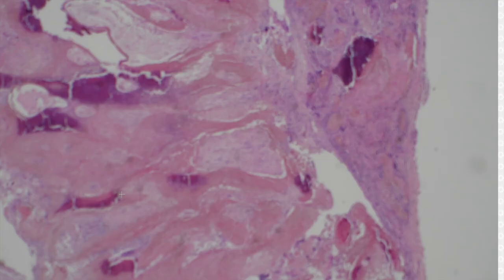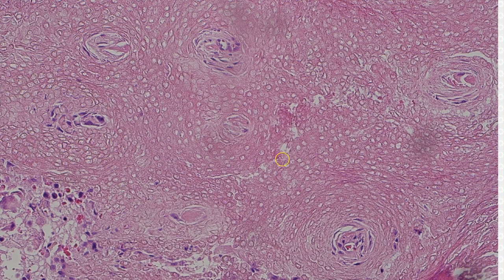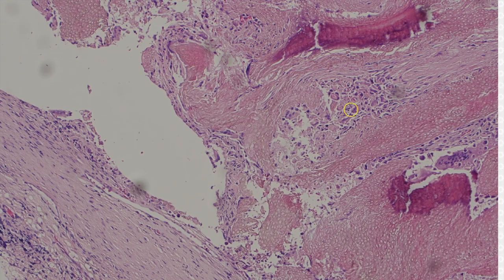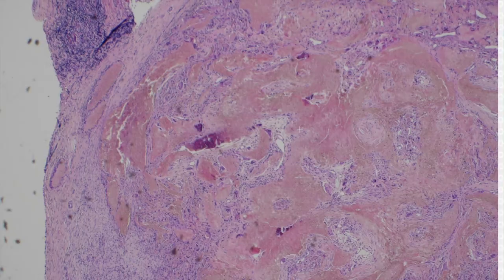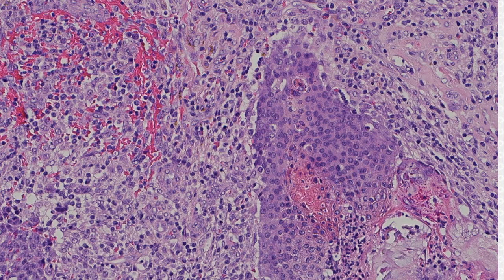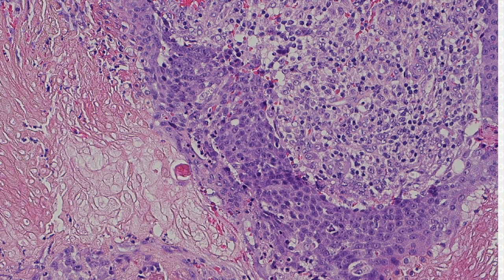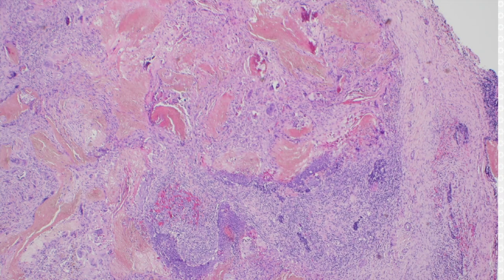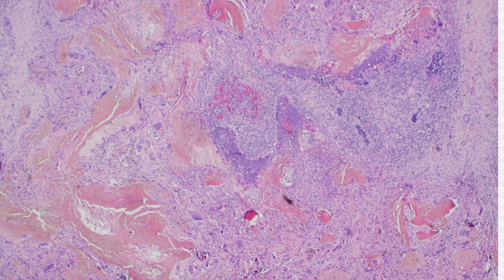Pilomatrixoma / Pilomatricoma: Dermpath in 5 Minutes (dermatology pathology dermatopathology)